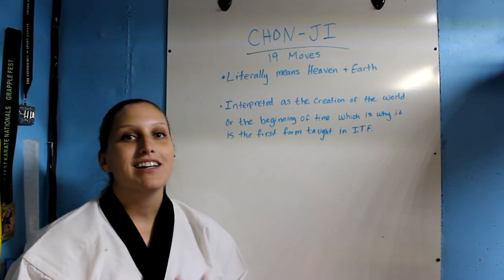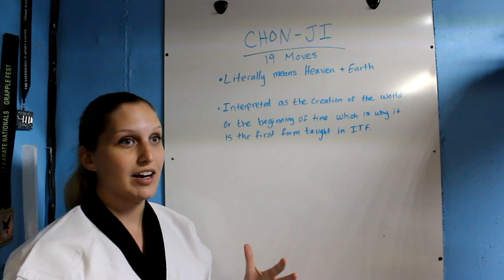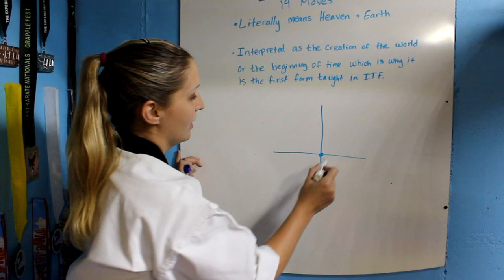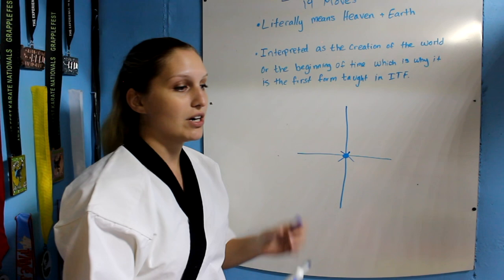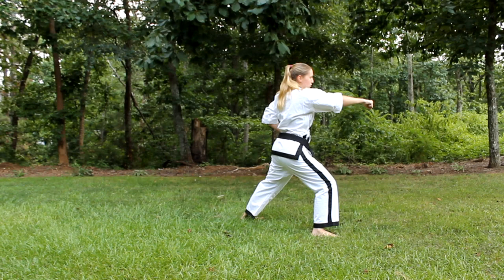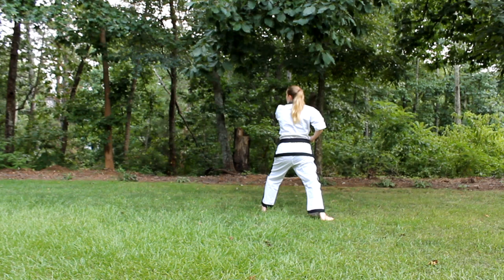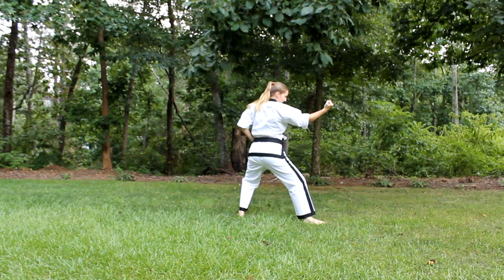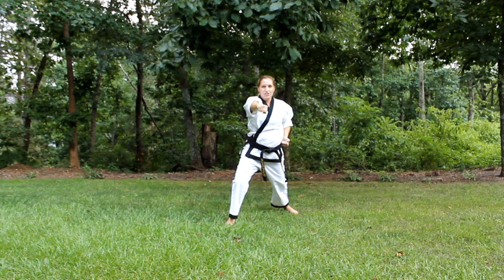Chon Ji | Meaning & Step-by-Step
Chon Ji Meaning and Step-by-Step